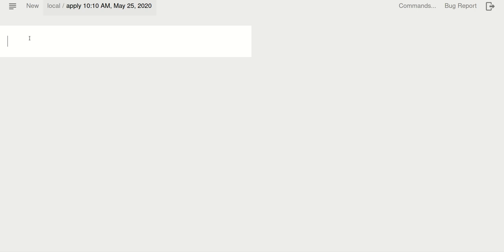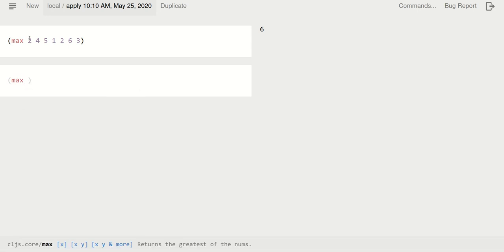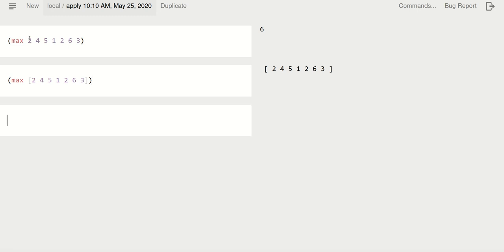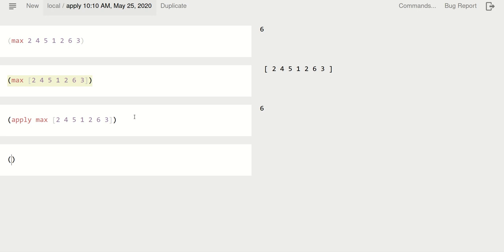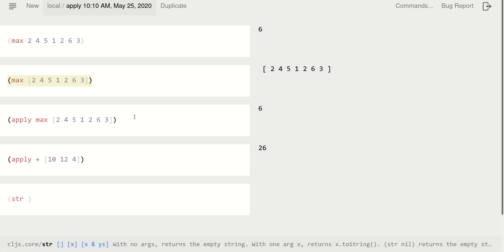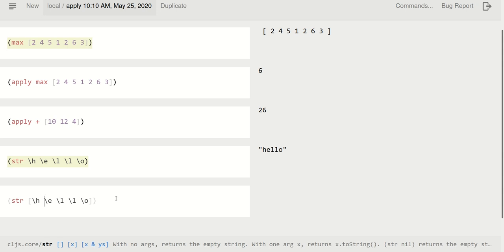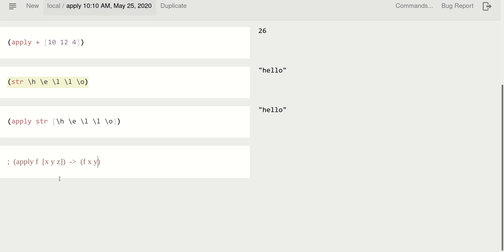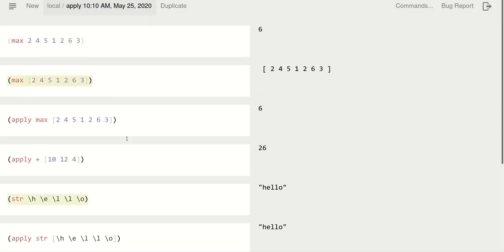apply - manual function call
Introducing apply as a tool for unpacking collections and as manual function calls.